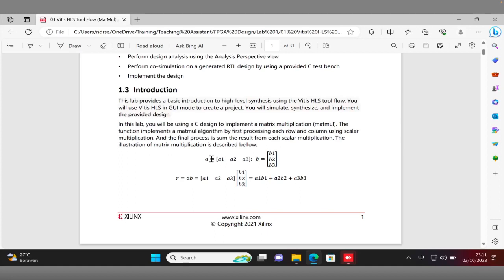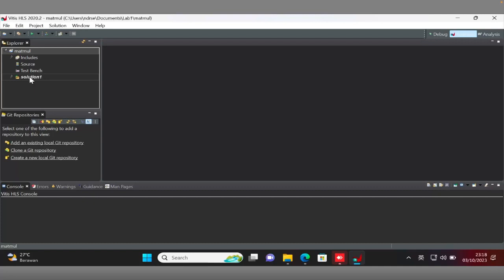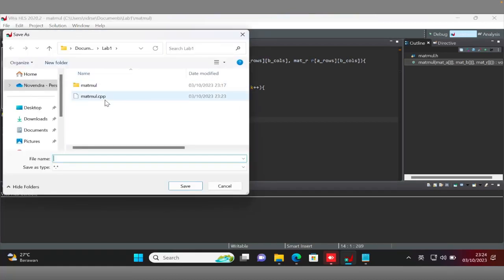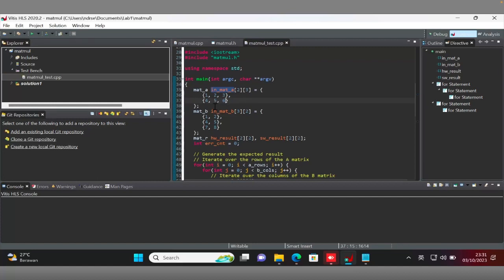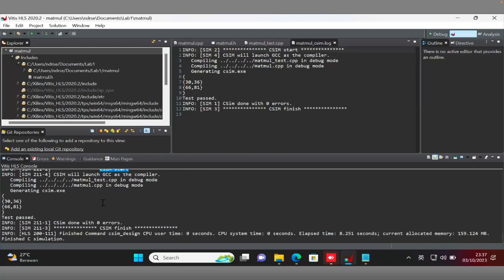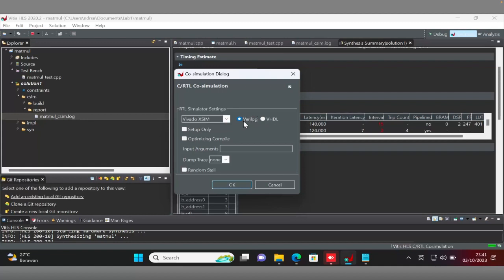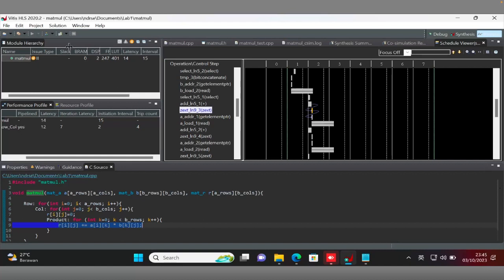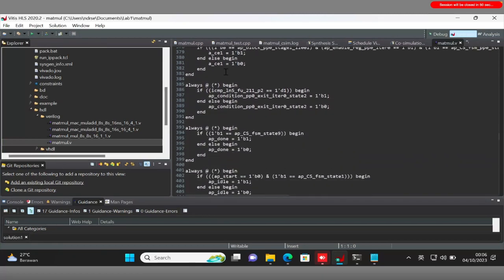[FPGA Design][Lab 1] Vitis HLS Tools and Flow